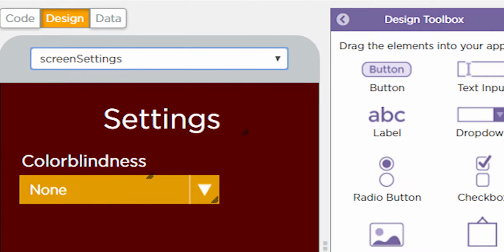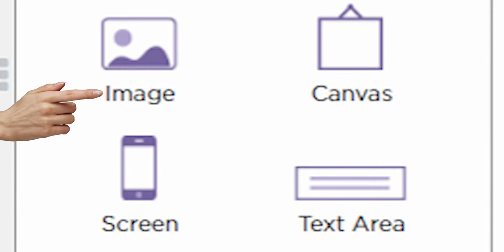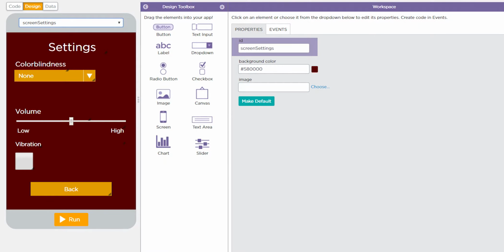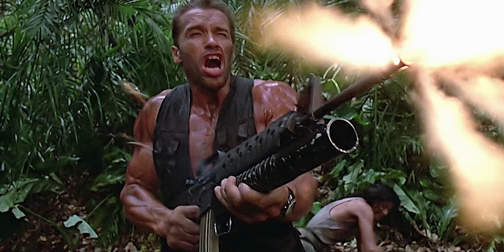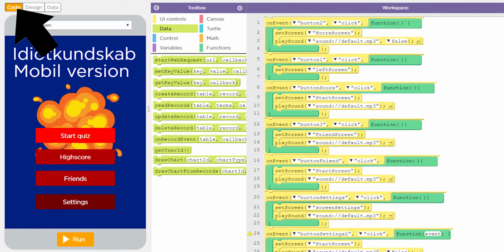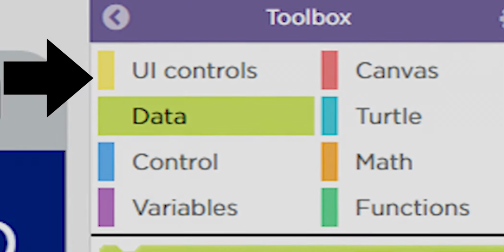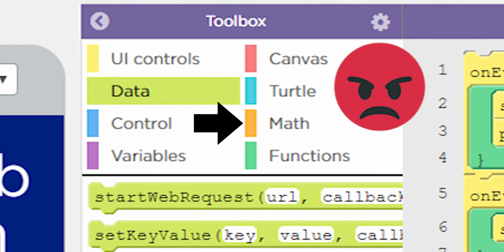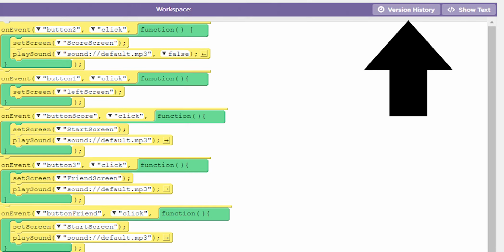Hour Of Code - Nutshell Tutorial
If you ask for the voice, it's my classmate. The rest is class-ified.
Also this video is a school project, yet it still has potential as a Youtube video.